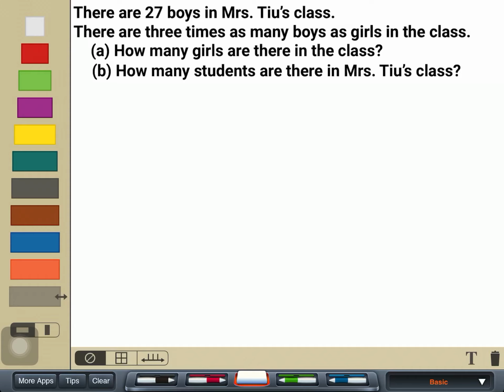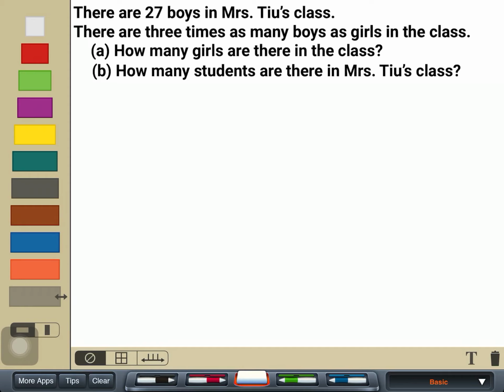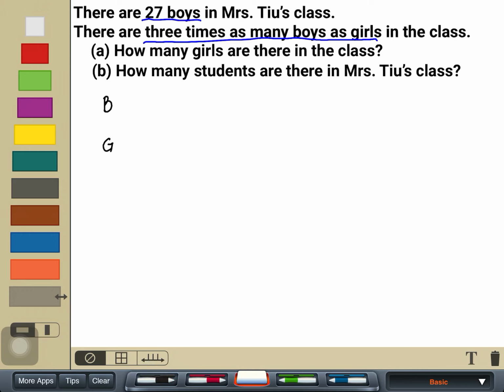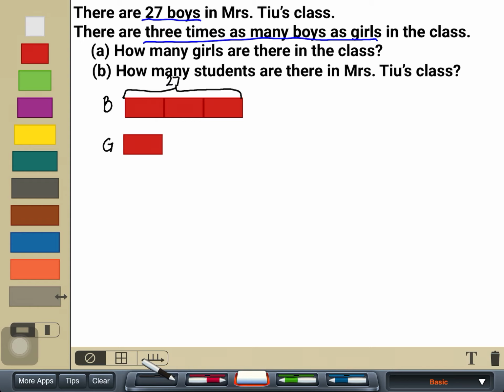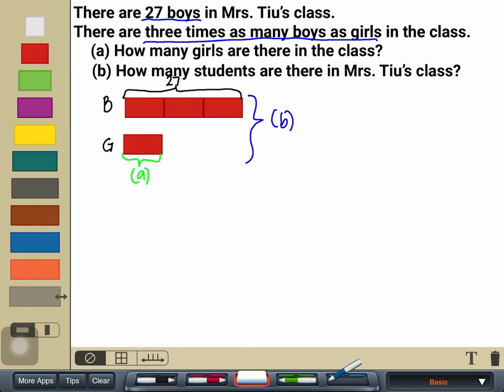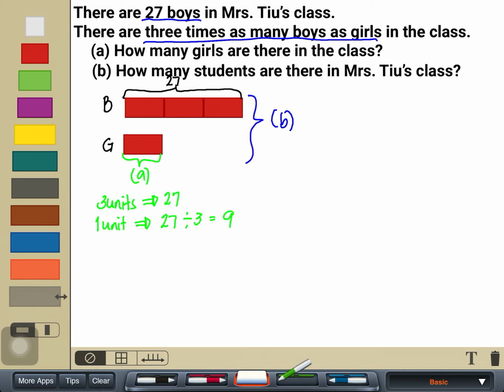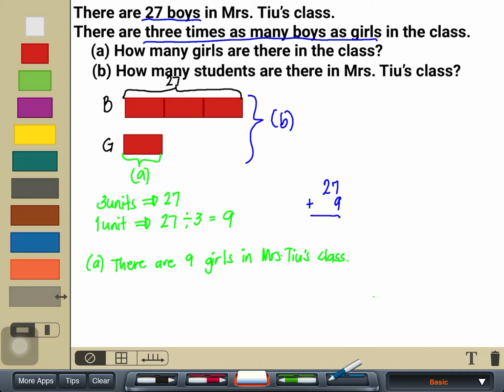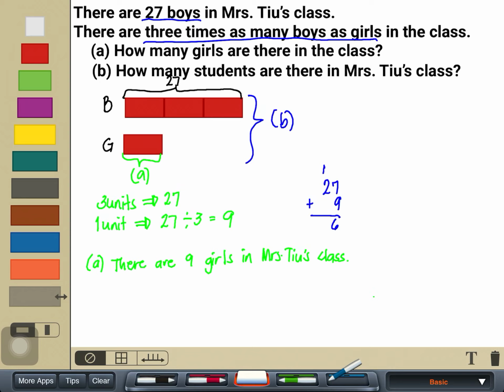Solving 2-step Word Problem Using Model Drawing (Unitary)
For this video, I used the iPad app Cuisenaire Rods for the model drawing.